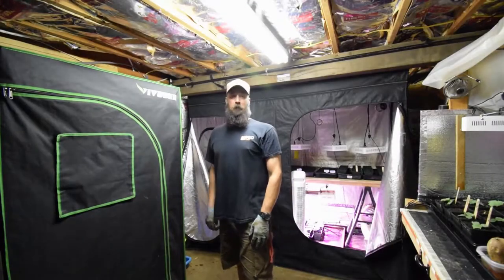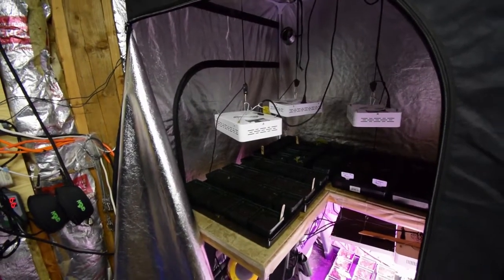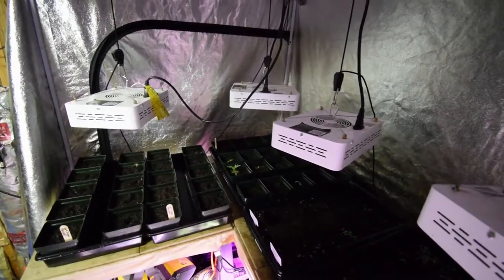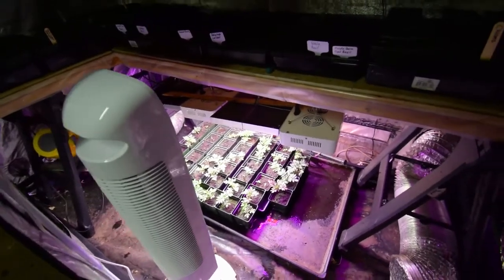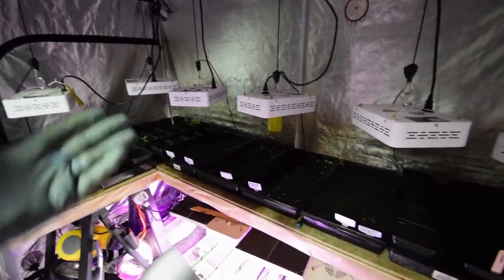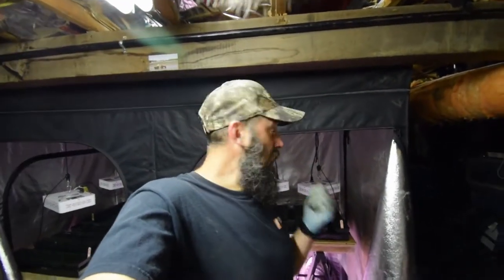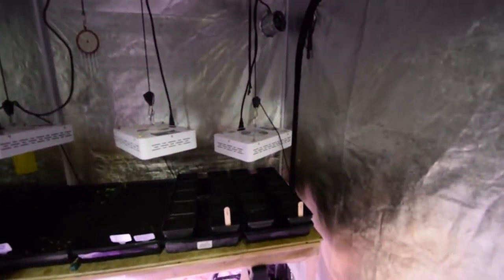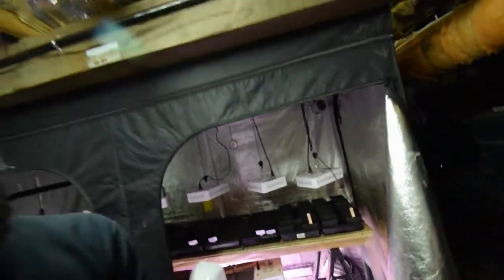Grow tent update for our large tent 2018 week 23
Hi Everyone, here's the update for the large indoor grow tent. This week I've added a bunch more annuals for flowers as well as some new edibles. Enjoy the video update! :-)